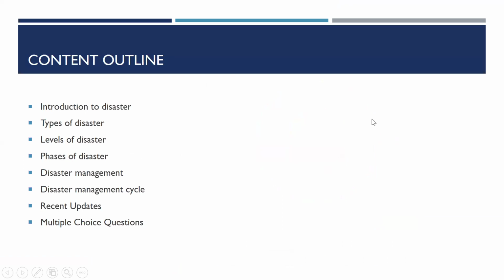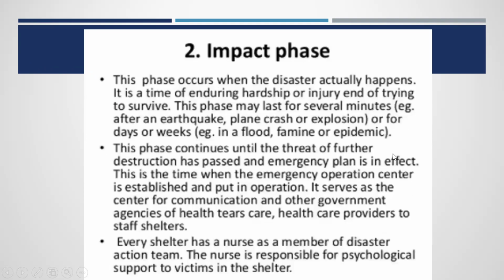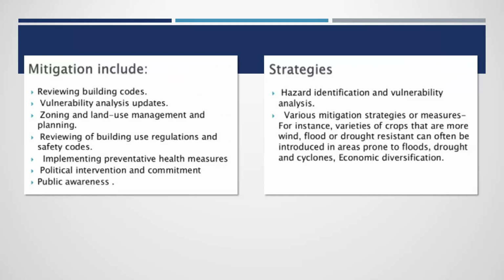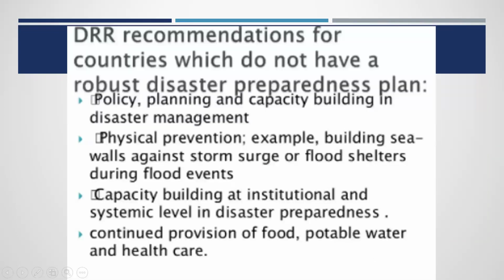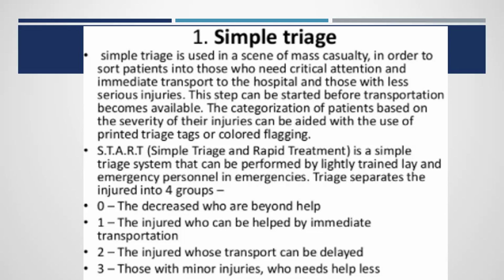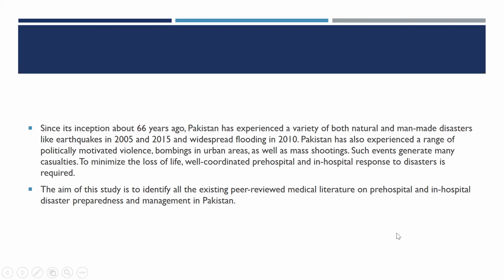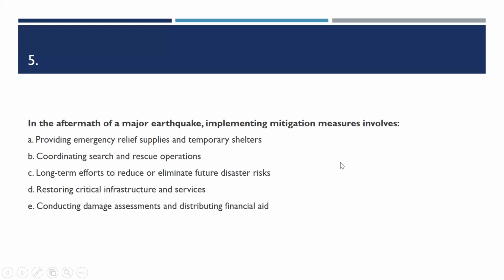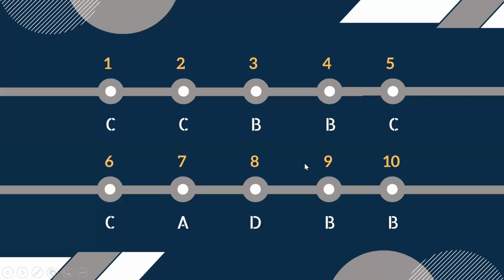Introduction to Disaster, Disaster Management Cycle